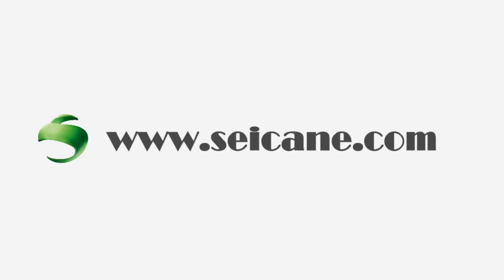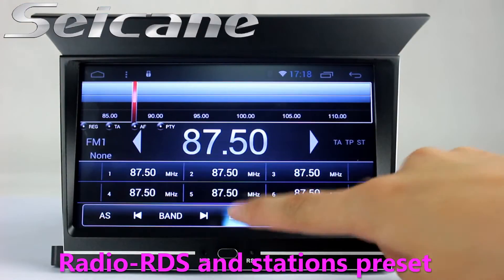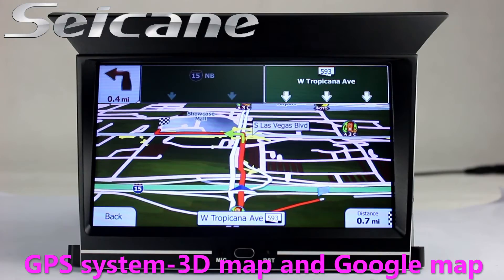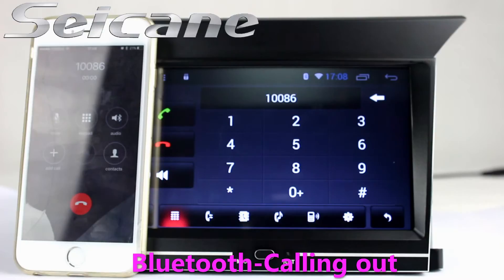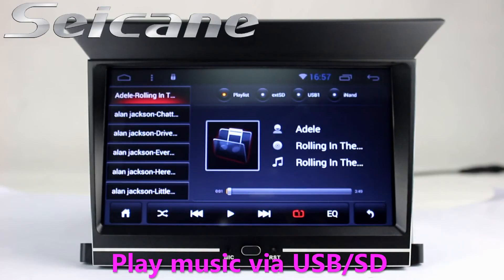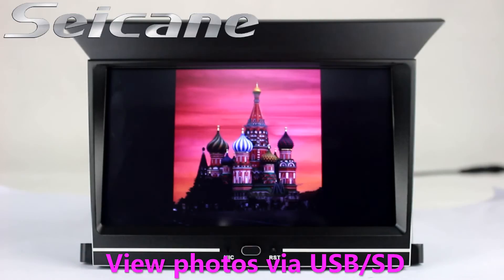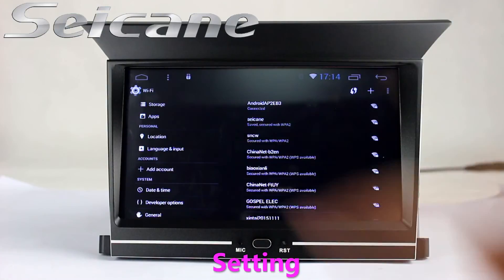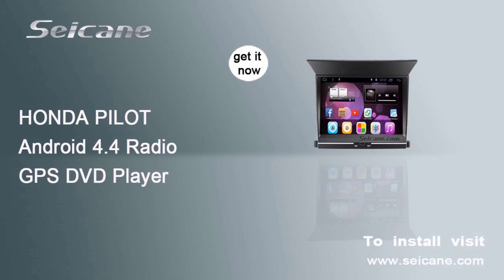Android 4.4 2009-2013 HONDA PILOT cd dvd player gps navigation system audio system Support 3G WiFi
Capacitive Android 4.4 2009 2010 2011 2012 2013 HONDA PILOT cd dvd player navigation system audio system Support OBDII 3G WiFi. More about installation and wiring diagram Key Functions: CPU: R16 1.6 GHz Quad-core with 40NM low-power dissipation electronics, 400MHZ Mali-400MP4 Quad-core GPU, high performance 2D embedded accelerator and H.264 MVC audio decoder, 1080P multi-format video decoding, support of H.265 and VP8, double screen display with highest resolution 2048x1536 and built-in HDMI 1.4B.Faster than ever. Various APK Download: Download, update or delete any APK via WIFI/3G. Support Google Play Store and thus you can download thousands of Apps. Send a picture of your car's dashboard with the year and model enclosed to our now, and our pre-sale service team will check if this system work with your car. Wish you like it.